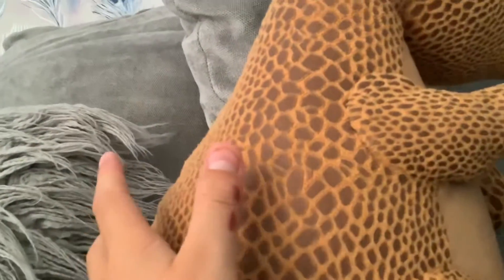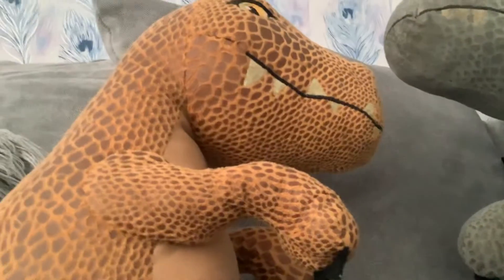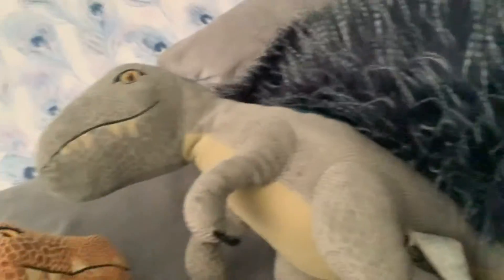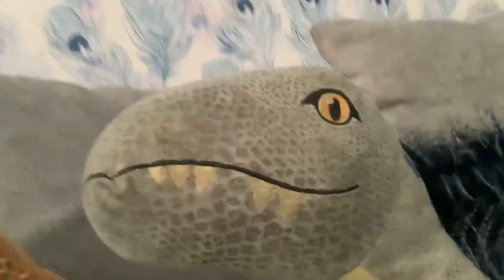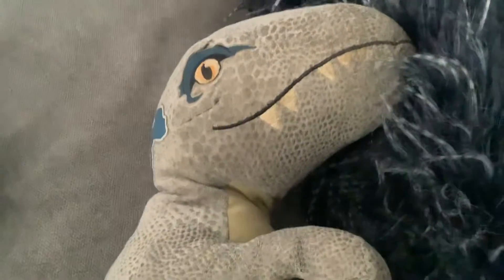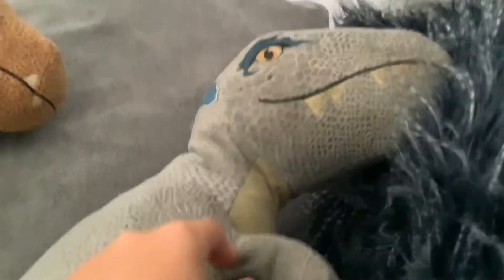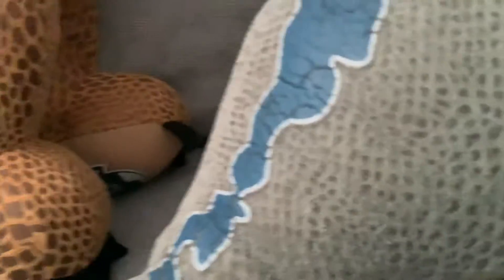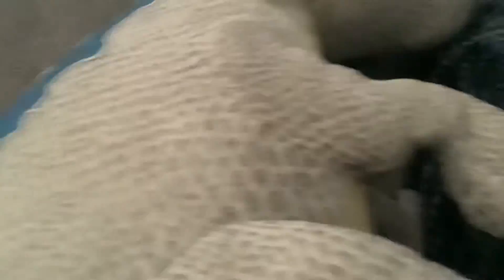Reviewing the rurassic world fallen kingdom build a bear plush